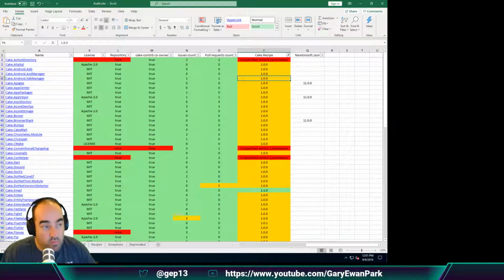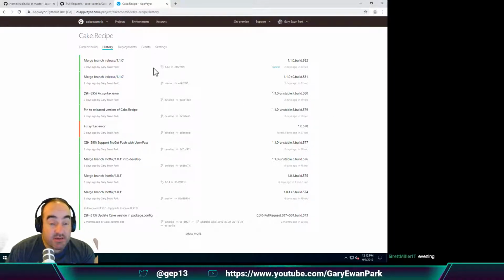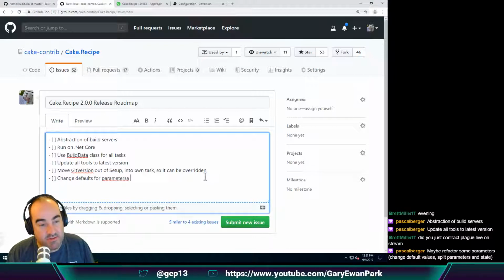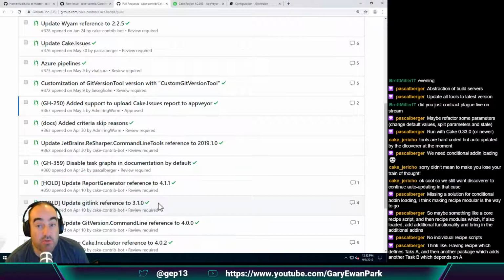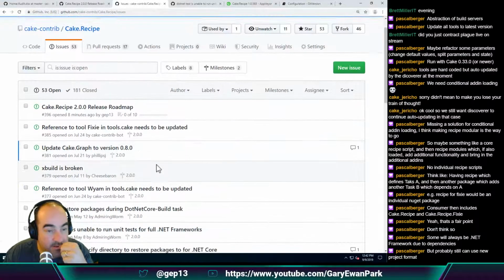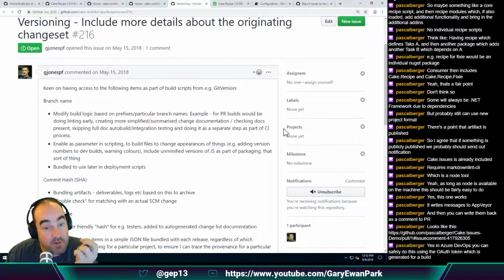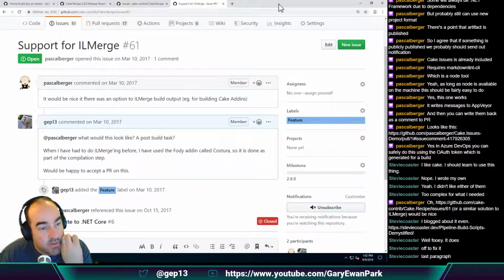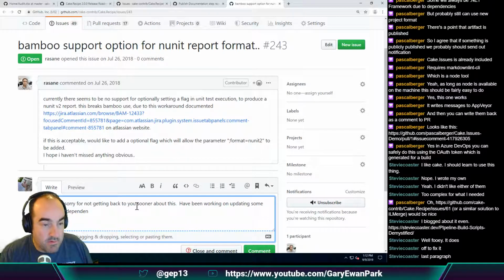Stream 47 - Working on Cake.Recipe